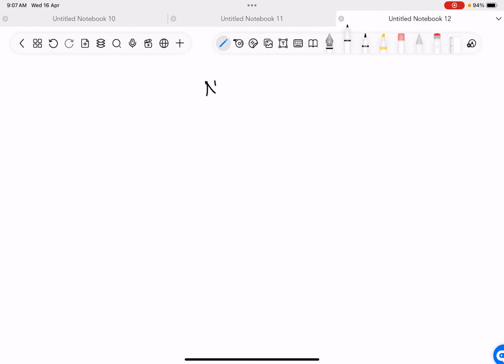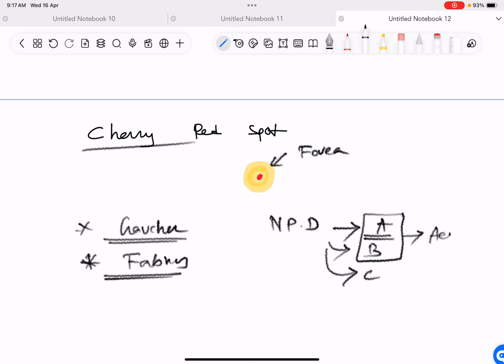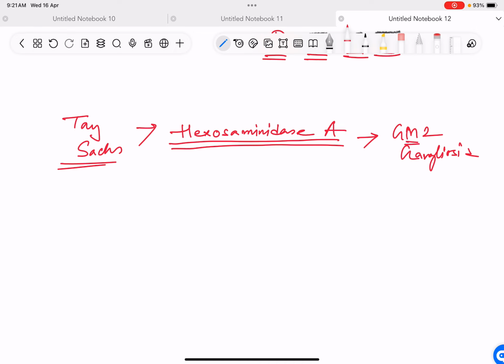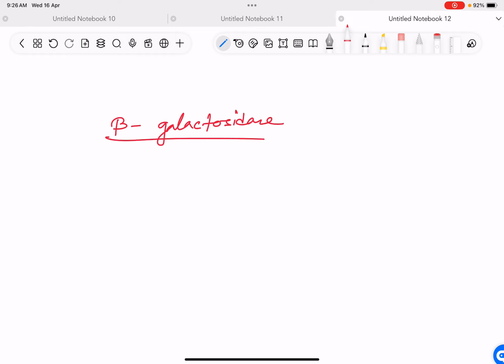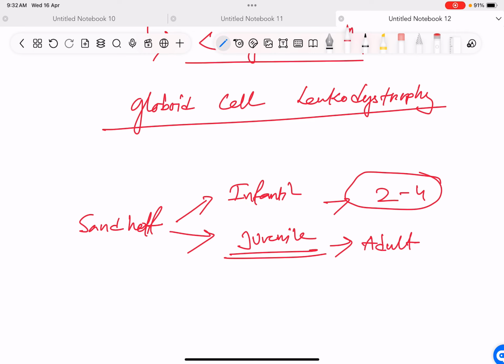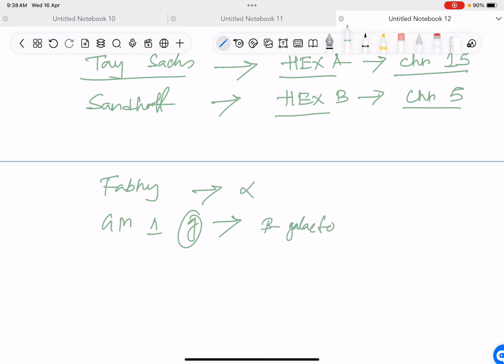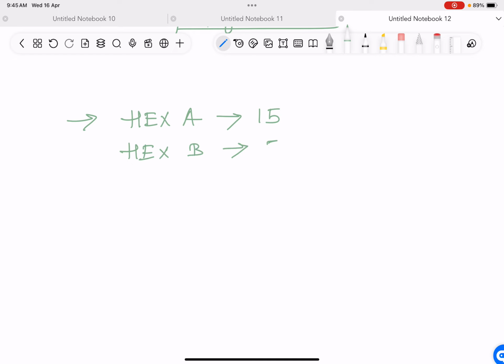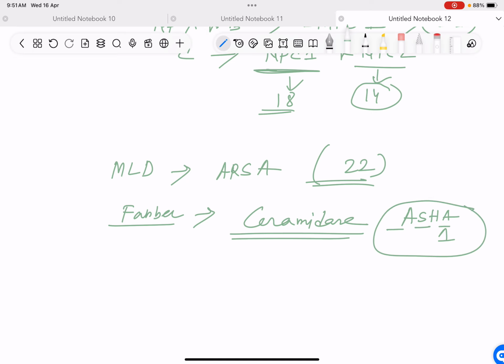Lipid chemistry lecture part 2